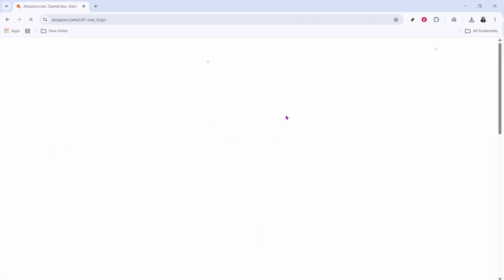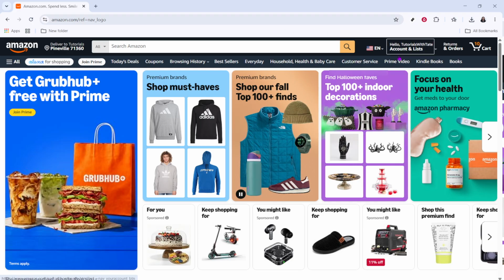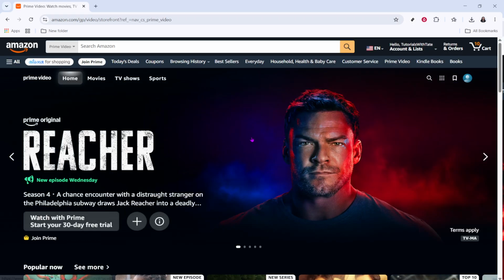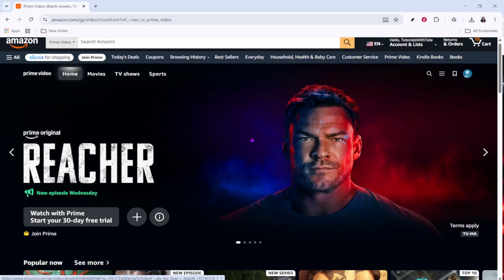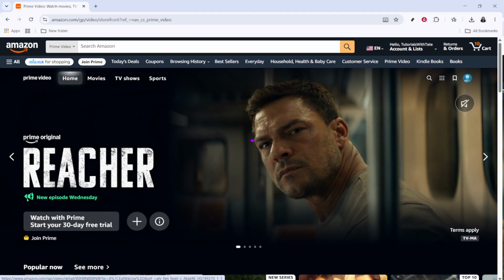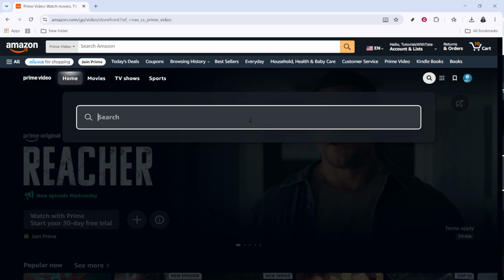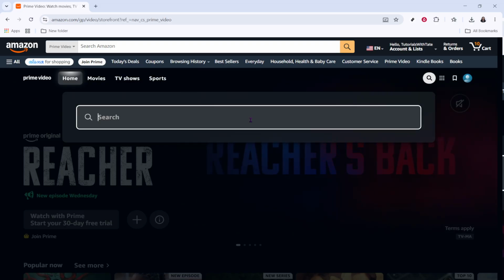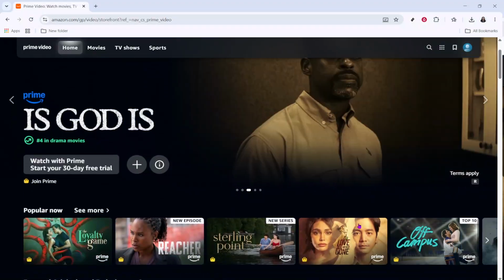How to Check Amazon Prime Video Watch History - 2026 Guide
In today’s video, we’ll learn how to check your Amazon Prime Video watch history. This simple guide will walk you through the process of finding the movies and shows you’ve previously watched on Prime Video.

In this tutorial, you'll learn:

✅ How to open Amazon Prime Video
✅ How to access your Prime Video account
✅ How to find your watch history
✅ How to check previously watched movies and shows
✅ How to review your viewing activity
✅ What to do if you can’t find your watch history

Checking your Amazon Prime Video watch history is simple once you know where to look. Your available viewing history and options may vary depending on your device, app version, and location.

Whether you want to find a movie you watched before or simply review your viewing activity, this step-by-step tutorial can help you check your Prime Video watch history.